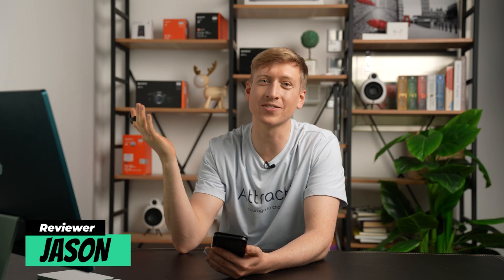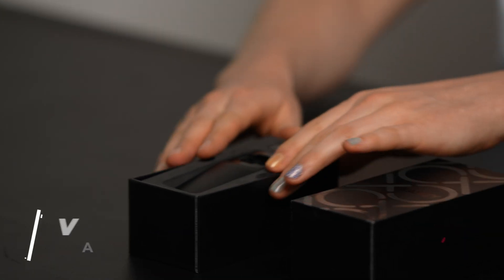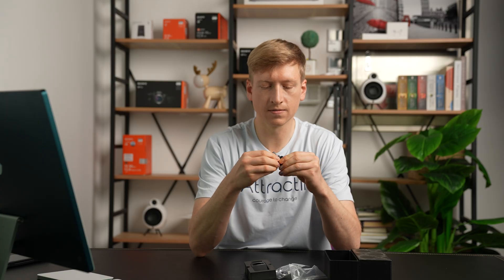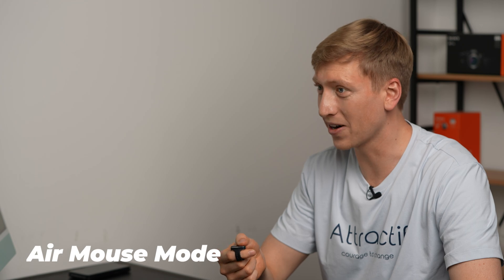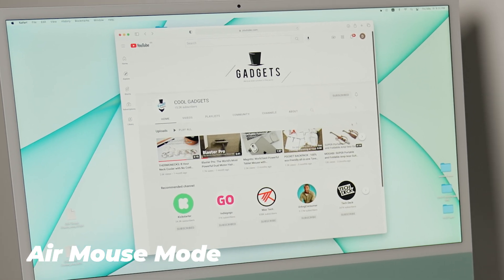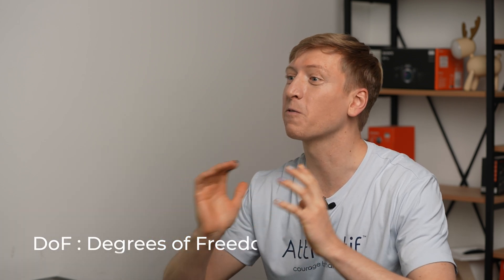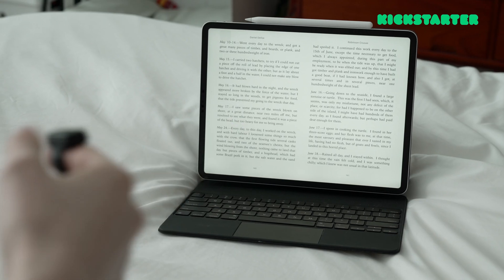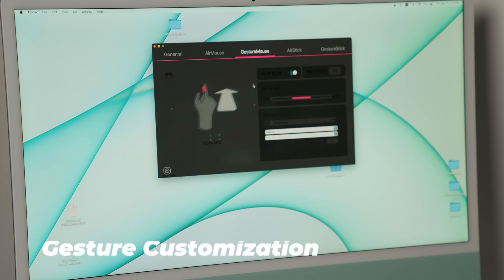VANZY. This wearable mouse is a game changer. [Kickstarter, crowdfunding, Indiegogo]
This wearable mouse uses machine learning to evolve with you for even more convenience. Get smarter, better control with VANZY.